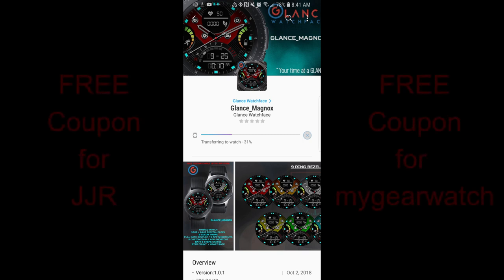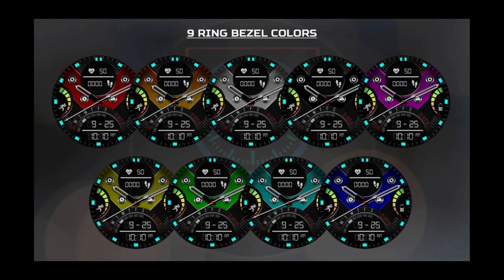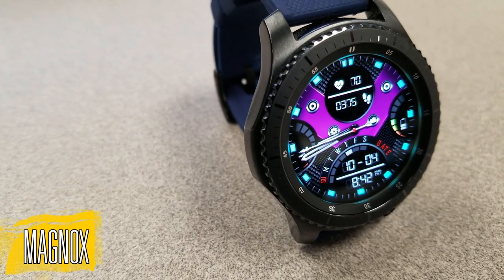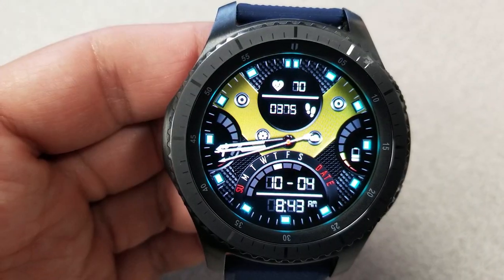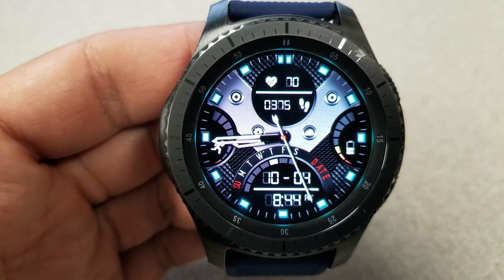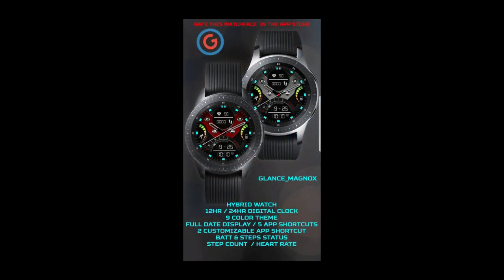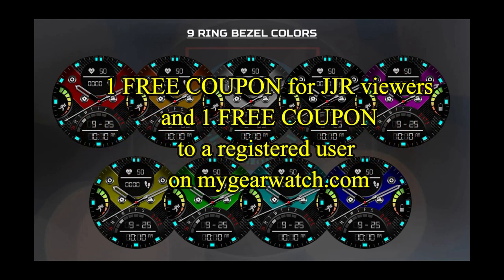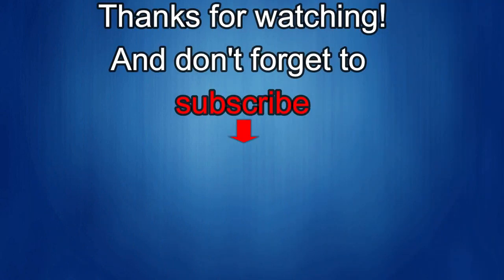Samsung Galaxy Watch/Gear Watch Face by Glance - FREE Coupon Giveaway! - Jibber Jab Reviews!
Glance